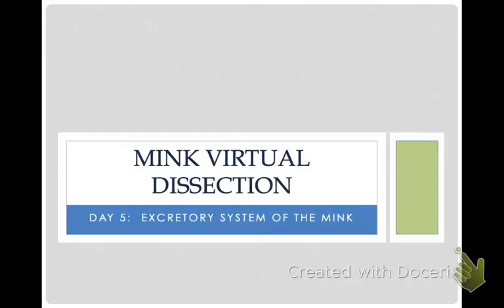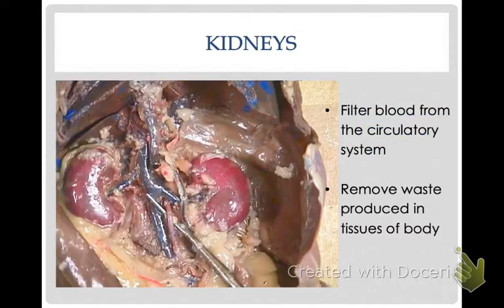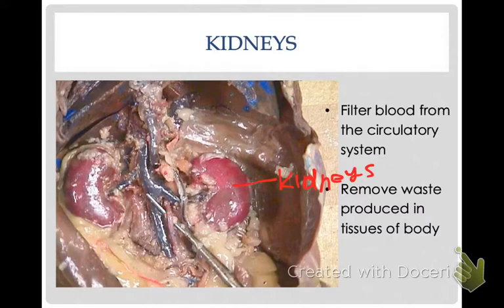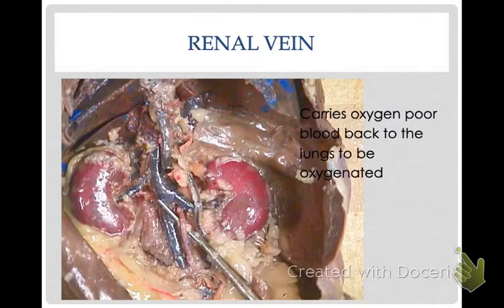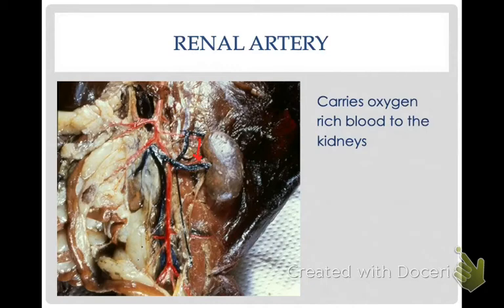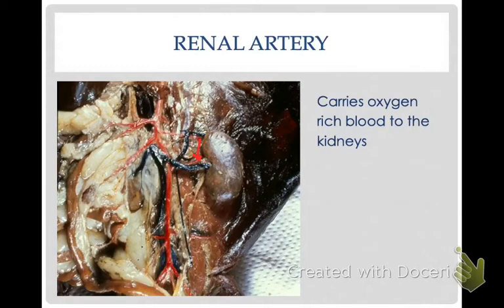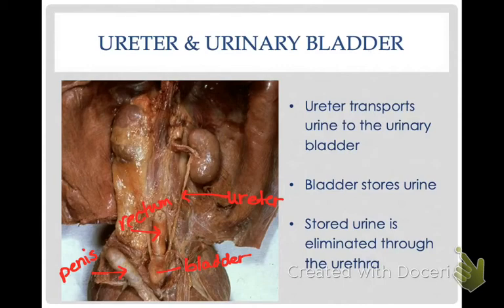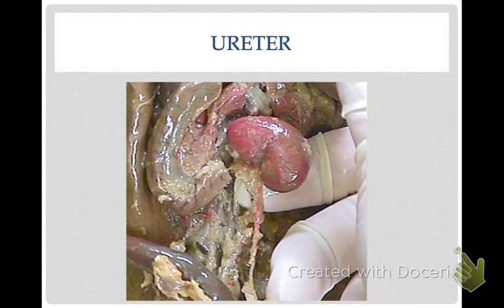H Biochem Mink Excretory System